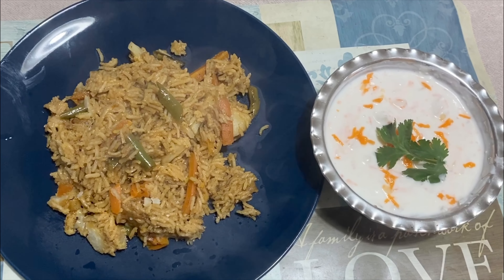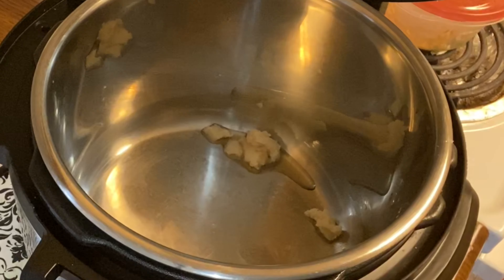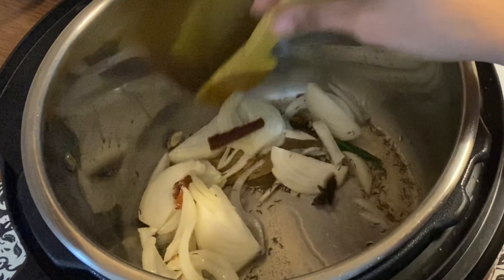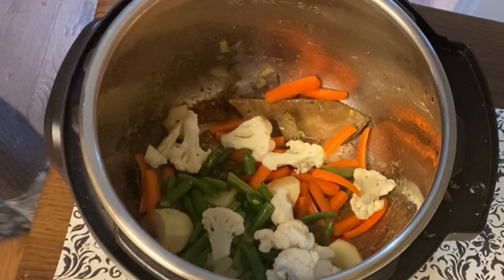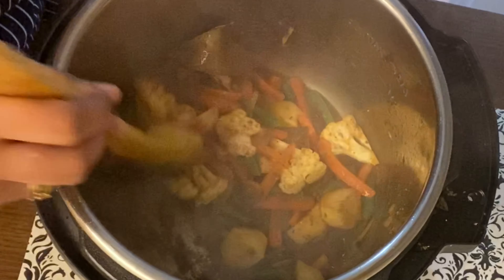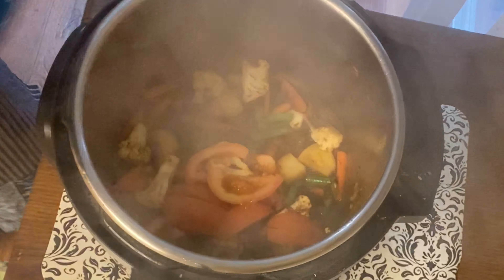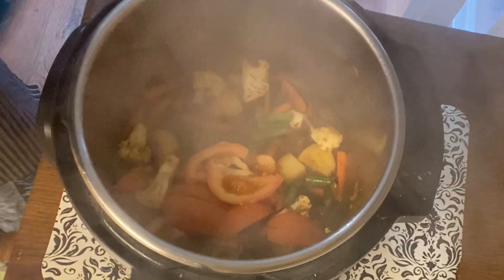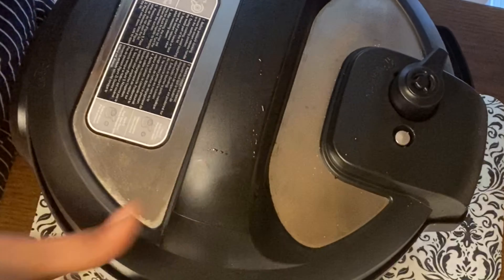Vegetable Biryani using Instant Pot||Veg Biryani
Vegetable Biryani Ingredients :
Vegetables
Basmati Rice
Biryani whole spices
Biryani masala
Salt
Ghee
Water